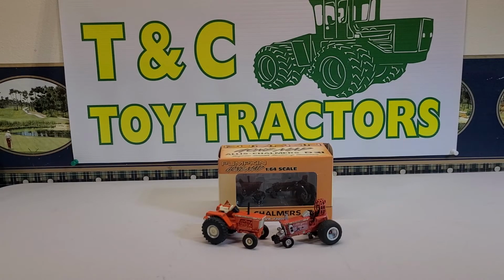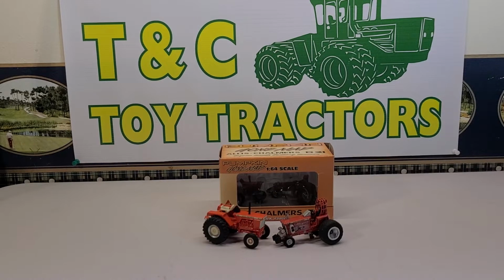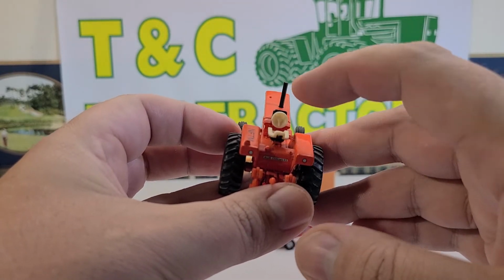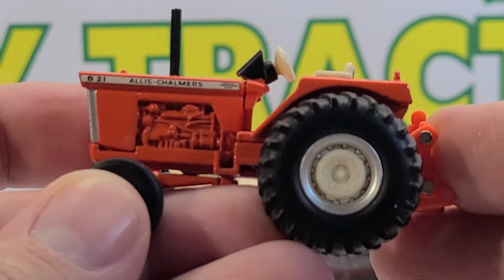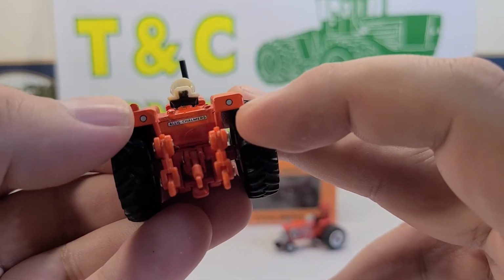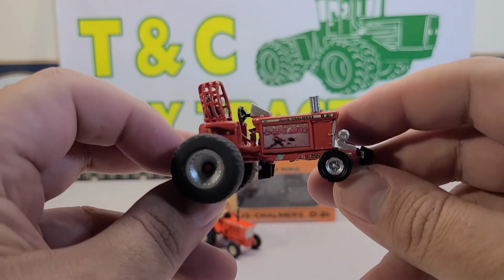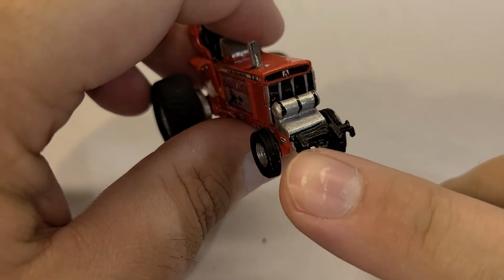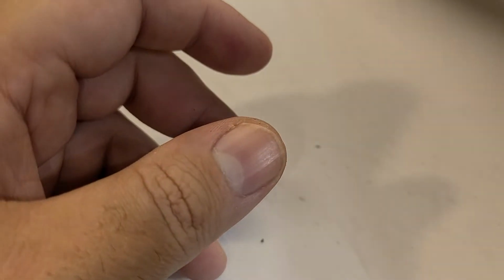1/64 Allis-Chalmers Ertl D-21 and 1/64 Speccast D-21 Pumpkin gone mad pulling tractor review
in this video I review the Ertl Allis-Chalmers D-21 National Farm Toy Museum toy tractor and the Speccast 1/64 Allis-Chalmers D-21 Pumpkin Gone Mad pulling tractor.
I go over the specifications of the real tractor as well as give my thoughts and opinions on the toy itself.